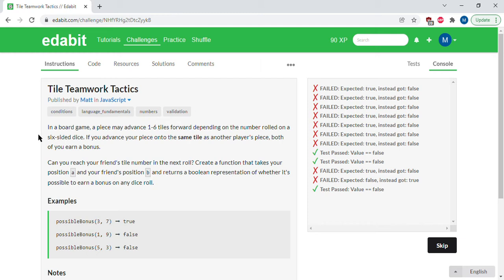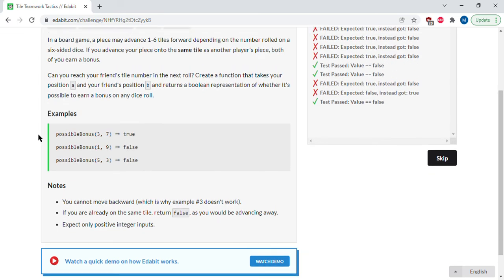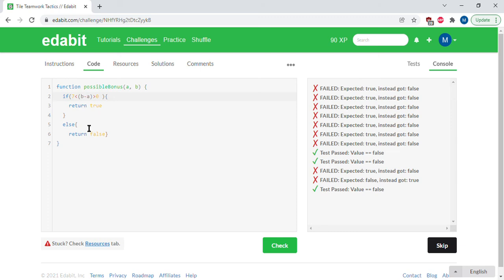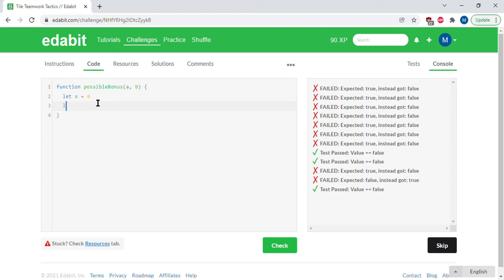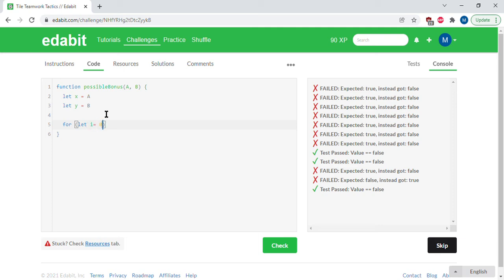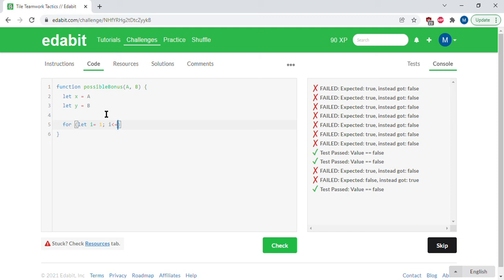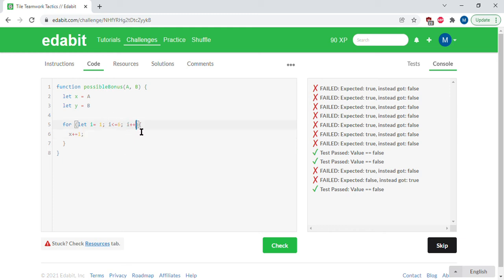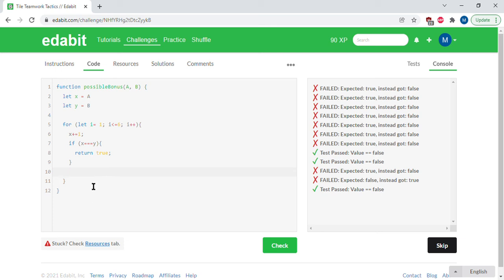Medium Javascript Challenge Edabit Tile Teamwork Tactics